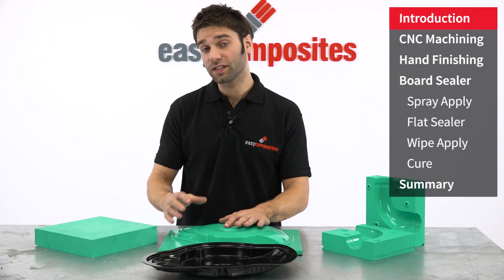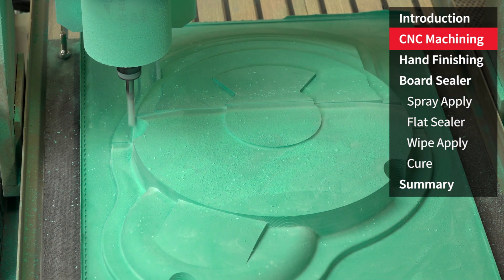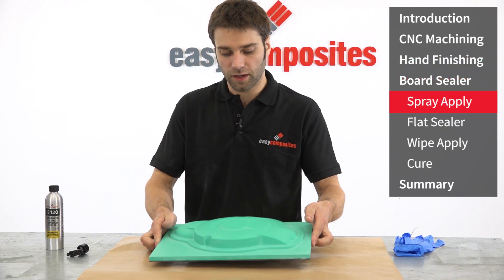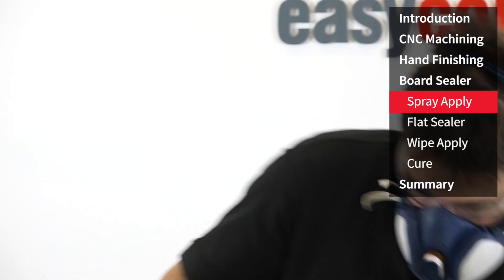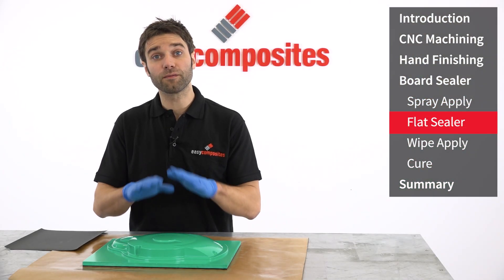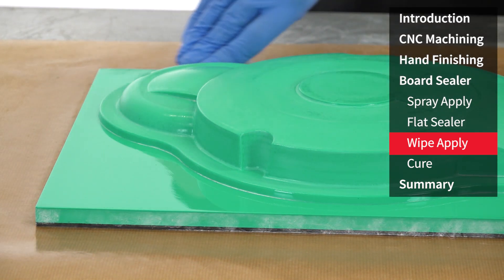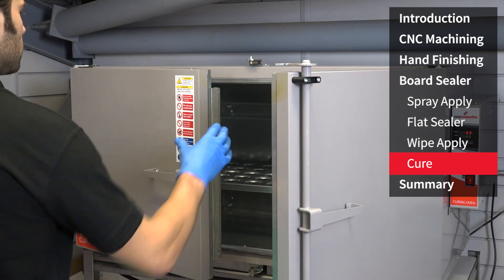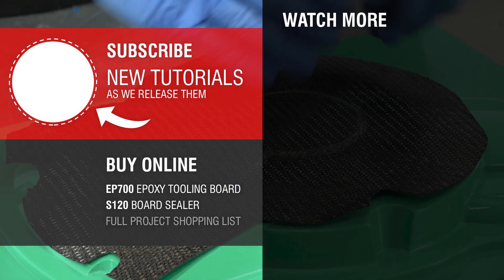Precision Patterns and Moulds from 3D CAD - CNC Machining Epoxy Tooling Board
Click the following links for a full list of products used in the video:

Easy Composites video tutorial demonstrating how a 3D CAD design can be machined on a CNC router to produce a highly accurate pattern or low volume mould. Includes information on hand finishing, sealing and glossing the pattern.